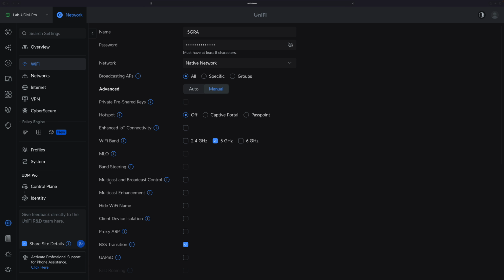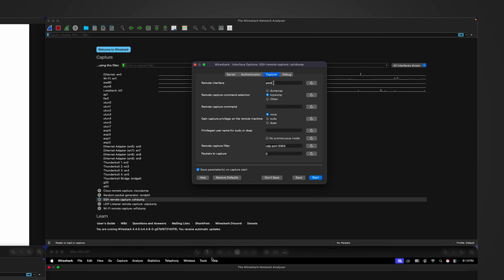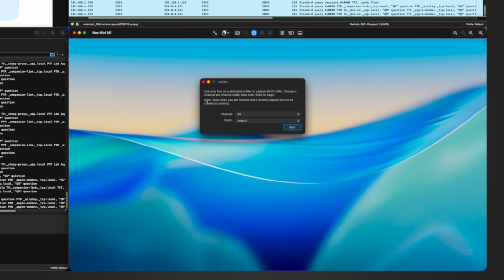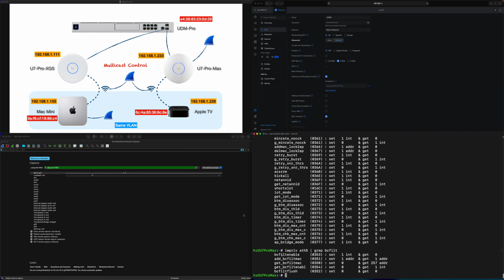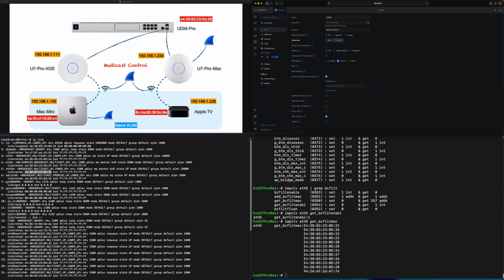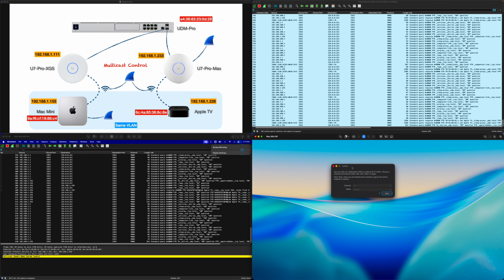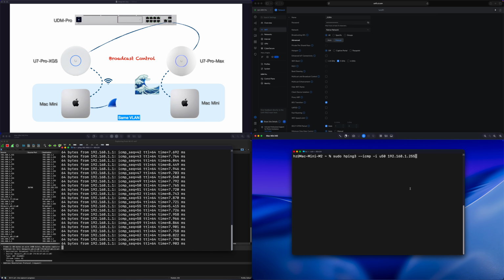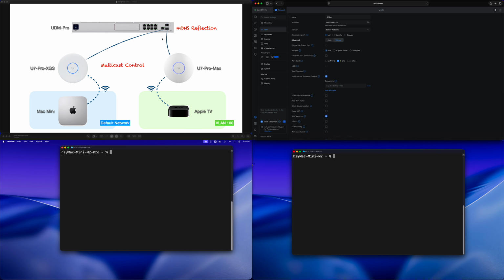Ubiquiti UniFi WiFi - Multicast and Broadcast Control